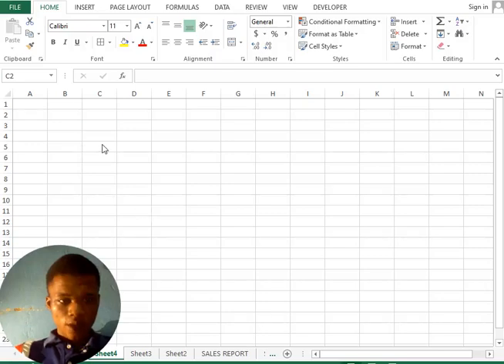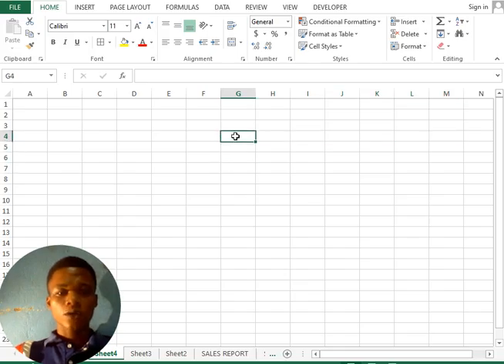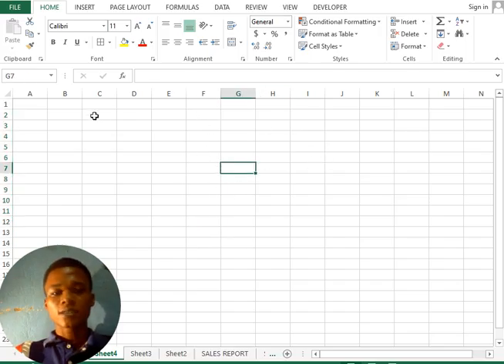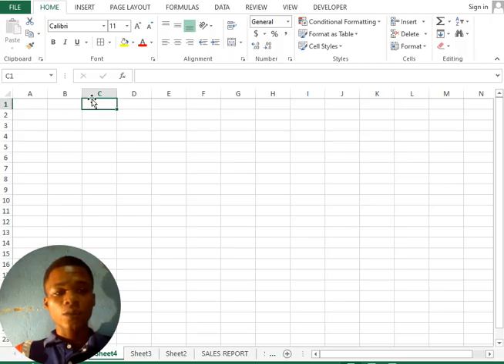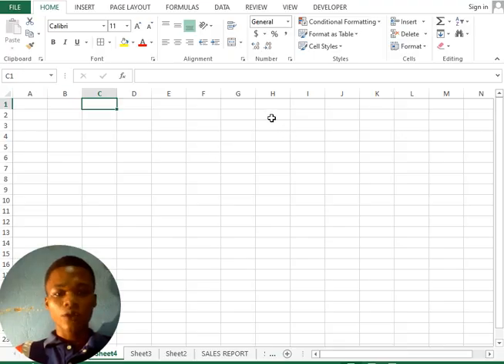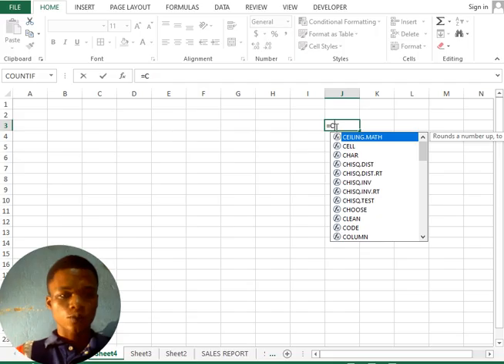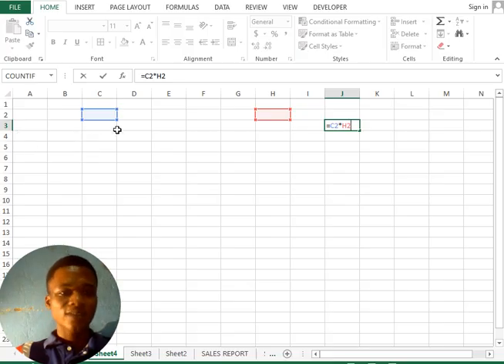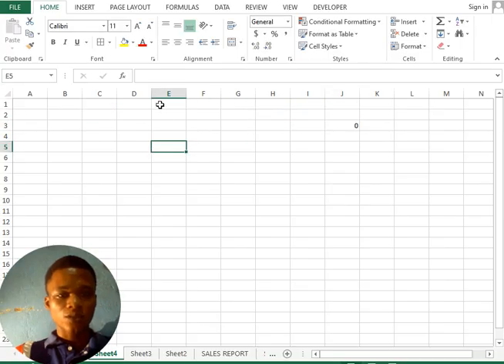CELL ADDRESS in EXCEL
so today, I will be showing you how to generate a cell address in microsoft excel for better and easy performing of calculation.